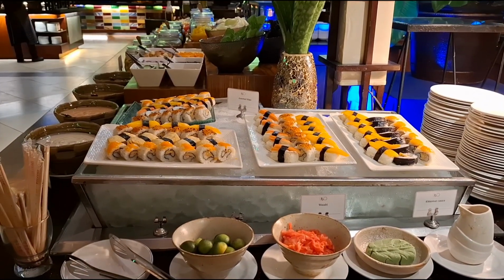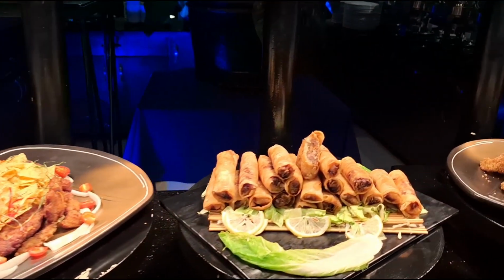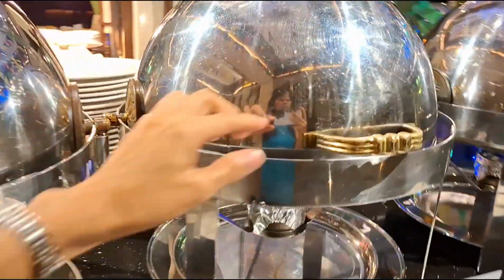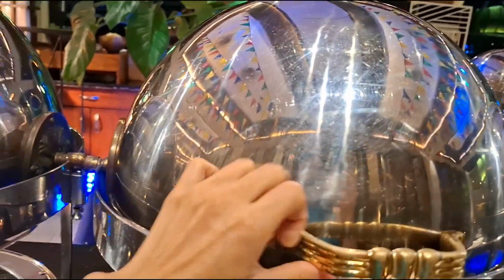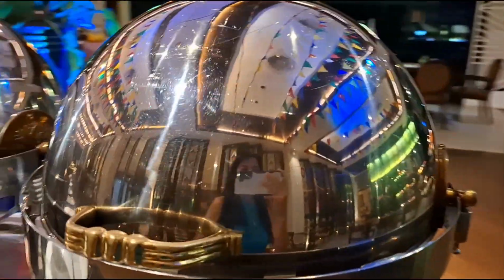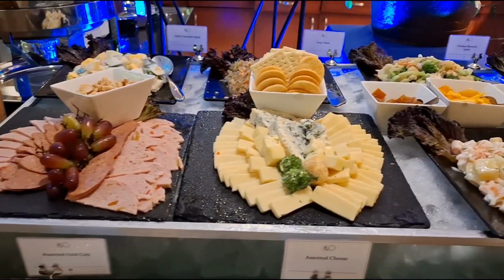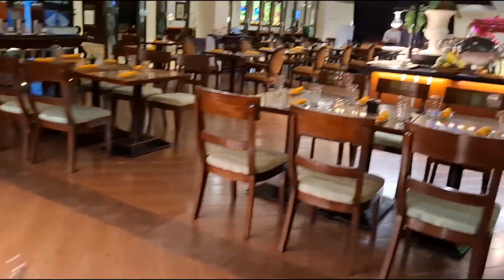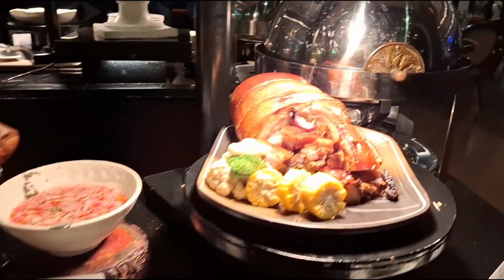Waterfront Hotel Mactan Airport Buffet Super Delicious🙂!Philippines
Waterfront Hotel Mactan Airport Buffet Super Delicious
Hello Everyone Please Leave A Thumbs-Up On My Video